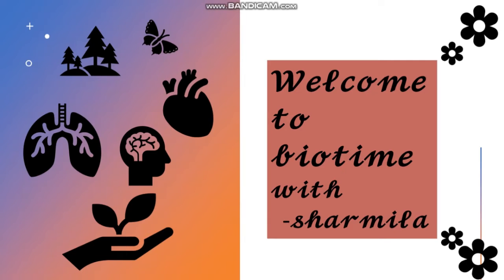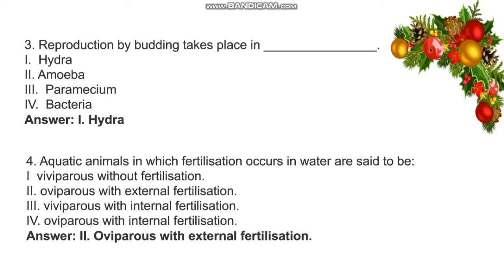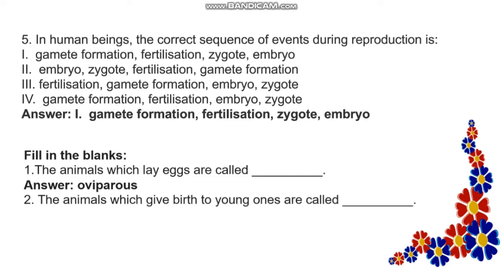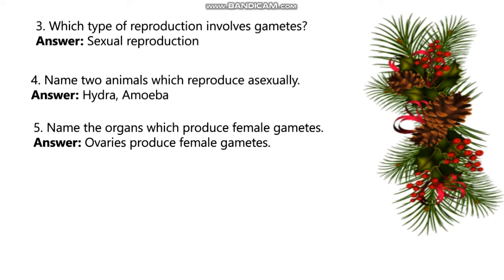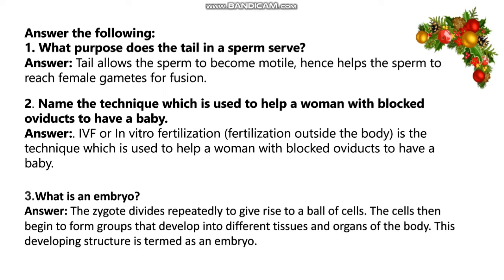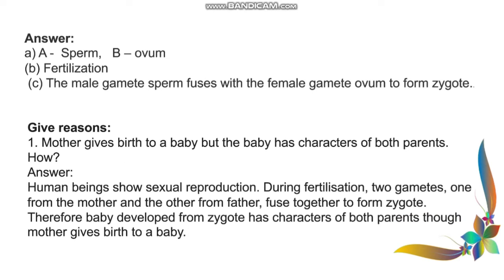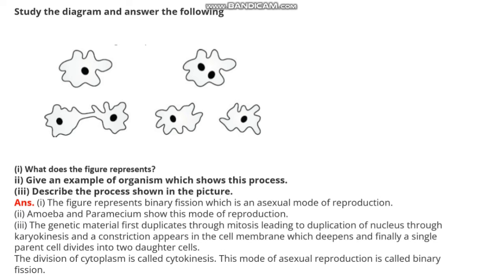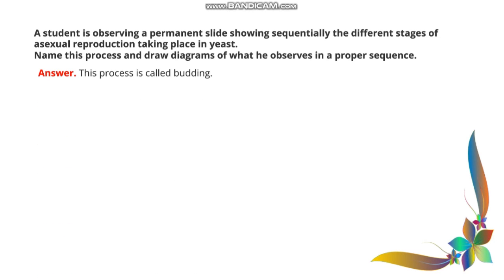REPRODUCTION IN ANIMALS QUESTION AND ANSWERS.